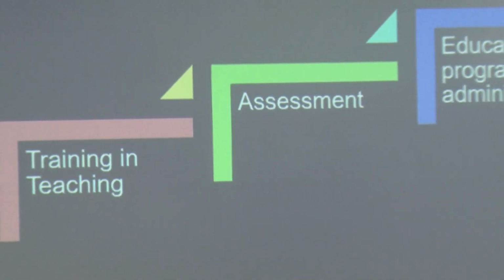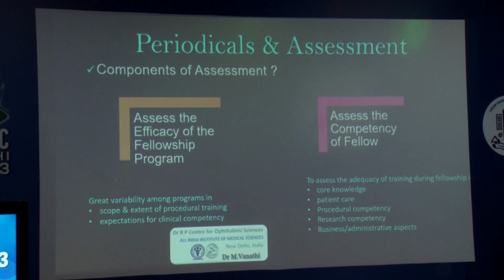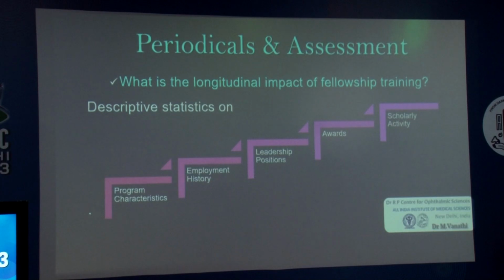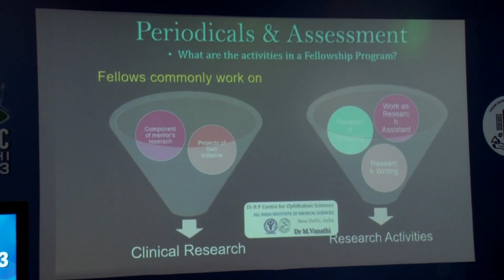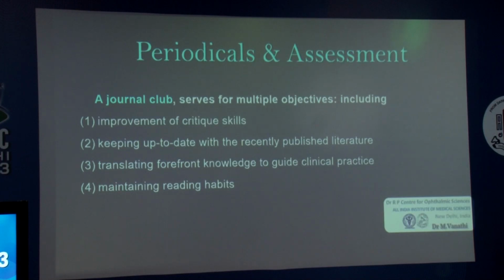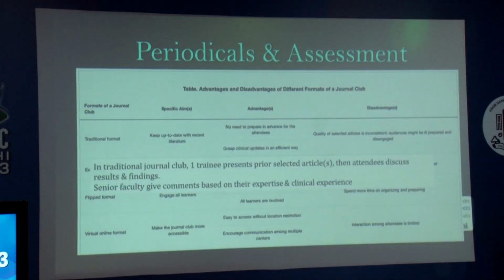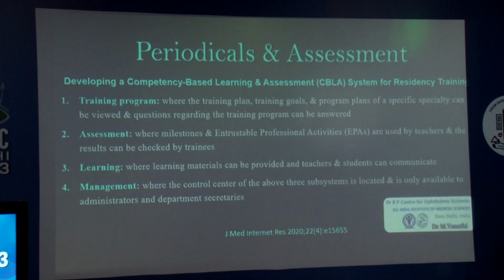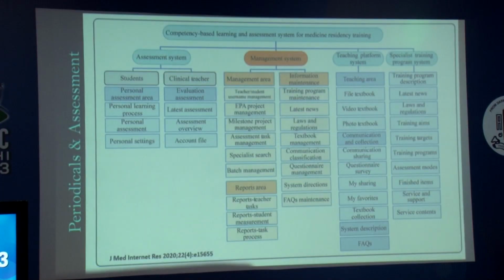AIOC2023 GP74 topic Dr Vanathi M Periodicals and Assessment